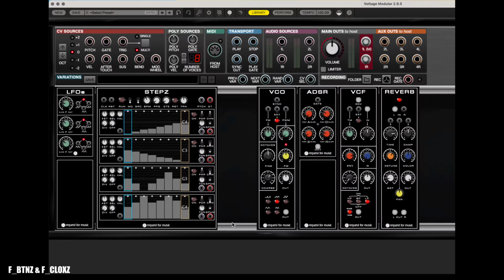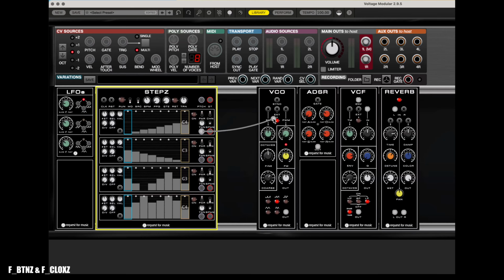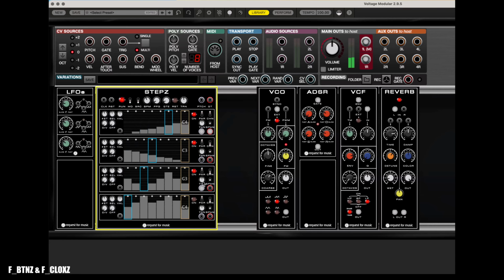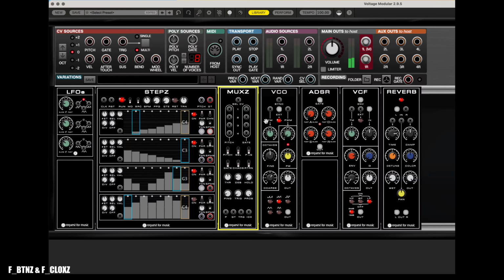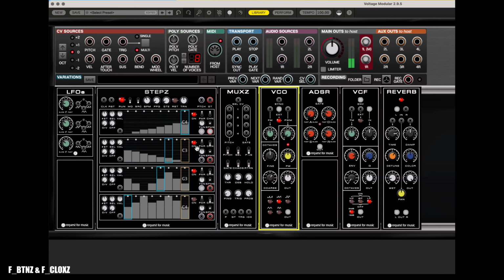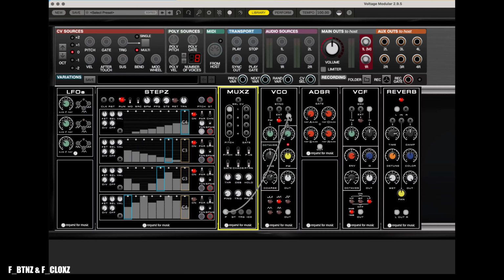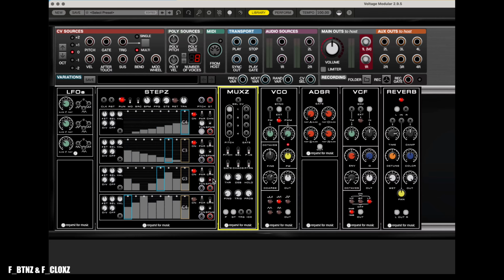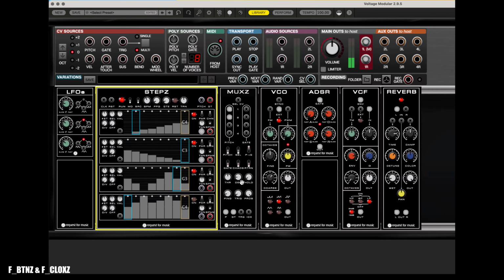F MUXZ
Video about F_MUXZ - it can use multiple sequence or signal inputs to derive a signal from that - normally sequence pitches add up, in this case the last signal is used so you can combine sequences instead of just adding them. Module for use in Voltage Modular